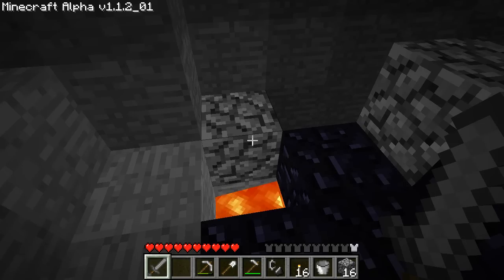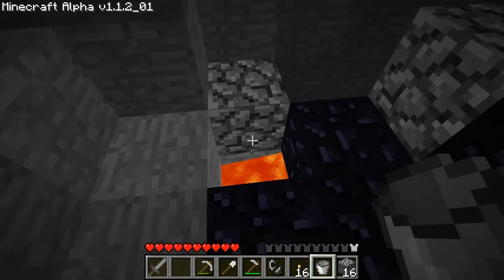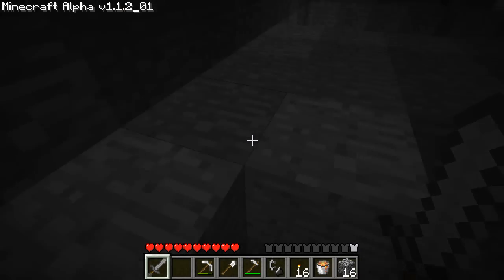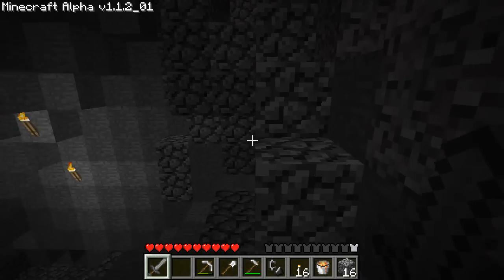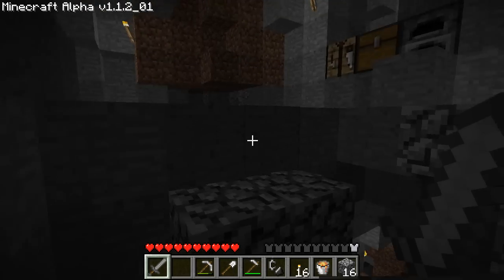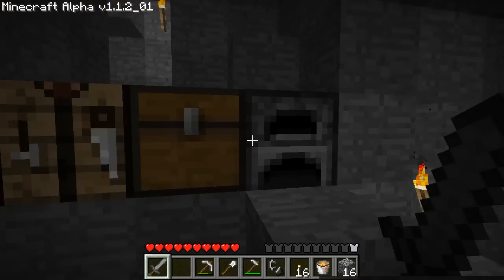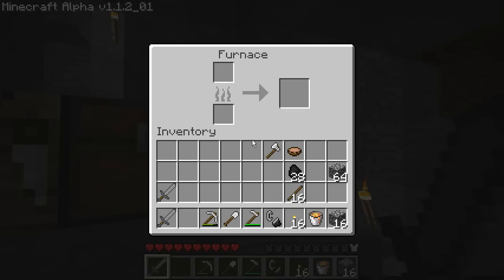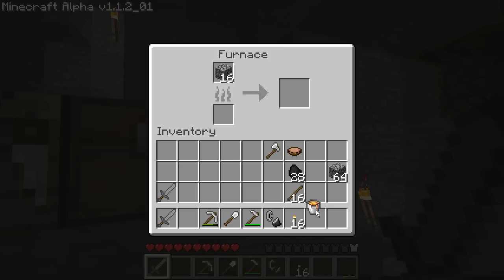Minecraft How to Smelt Without Coal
Hey guys! In this video I show you how to smelt without coal. Someone asked me if you could smelt without coal. I said no, but as it figures, you can. You just need some lava.

Any questions, comments, or suggestions? Just post them down below!